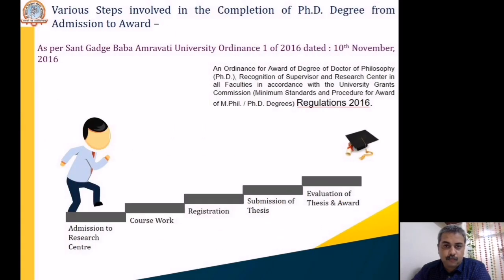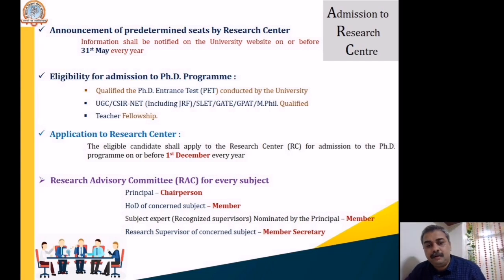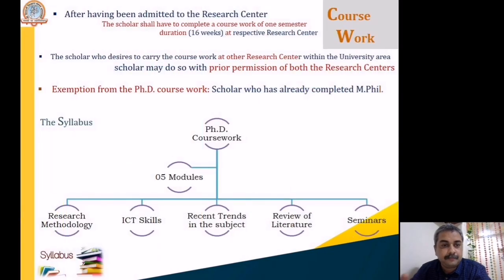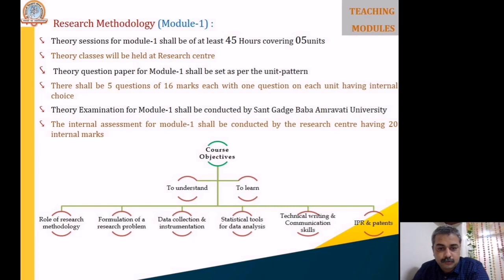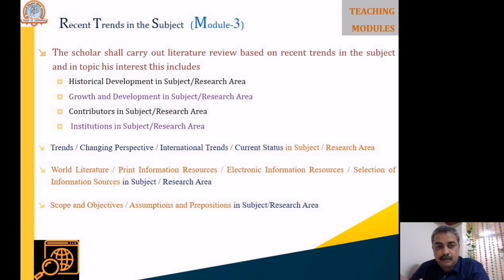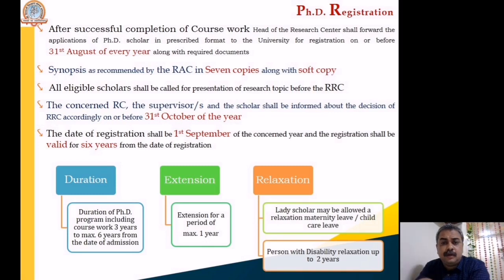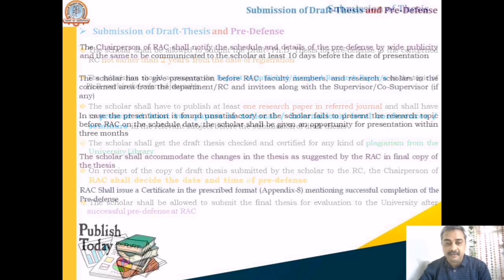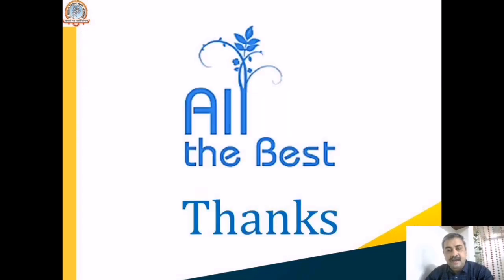STCRM: Video Tutorial on: Process for Admission and Award Ph. D. Degree.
Resource person Dr. G. V. Korpe, Associate Professor, Department of Chemistry, Shri Shivaji Arts, Commerce and Science College Akola, dilivered Geust Lecture on "STCRM: Video Tutorial on: Process for Admission and Award Ph. D. Degree" in online short term course on research methodology organise by Shri R. L. T. College of Science, Akola in association with AUCTA and MSI.